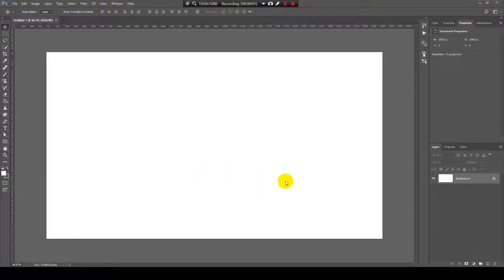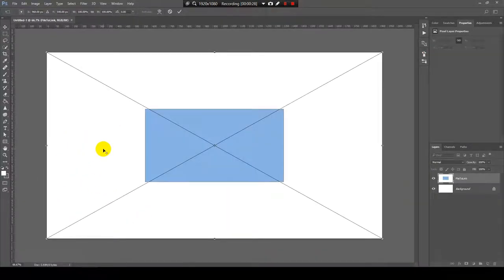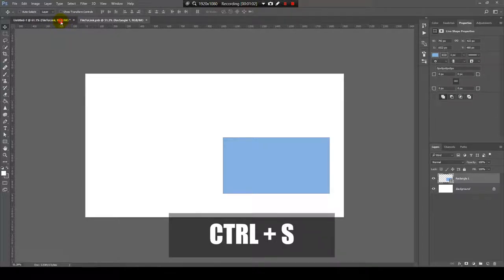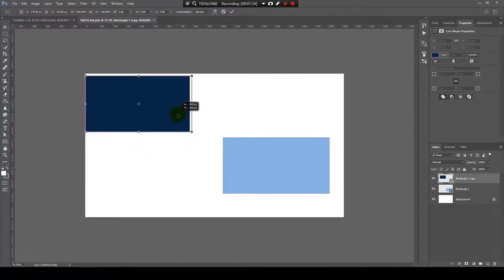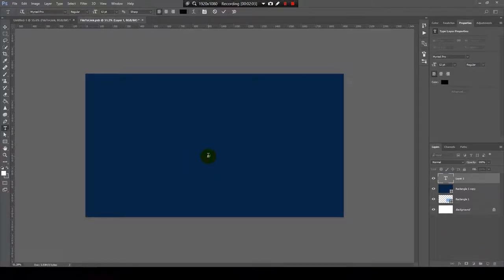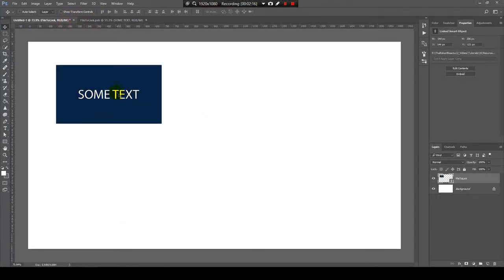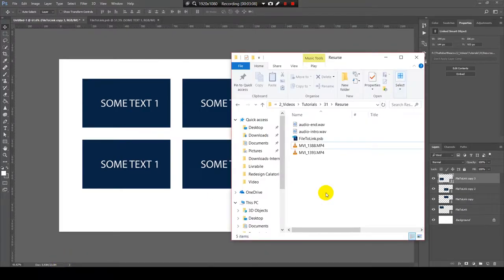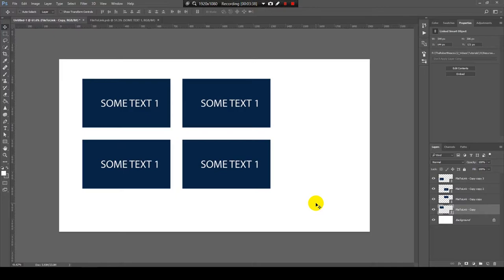How To Link A File in Photoshop - (Photoshop Tutorial)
Hello, today i'm going to show you How To Link A File in Photoshop.

The short version is to drag and drop a psd file with the ALT key pressed and it will link that file in your photoshop document that you're working on.

The advantage of using this technique is that will save you space on your HDD. On complex documents is very helpful to have multiple linked files instead of having all in one psd document.